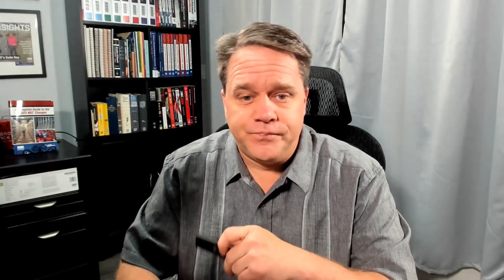406.3 Receptacle Ratings and Types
The rules for copper-clad aluminum conductors were clarified, and "back-stab" terminations are now addressed. Note that these changes also apply to switches in 404.14.